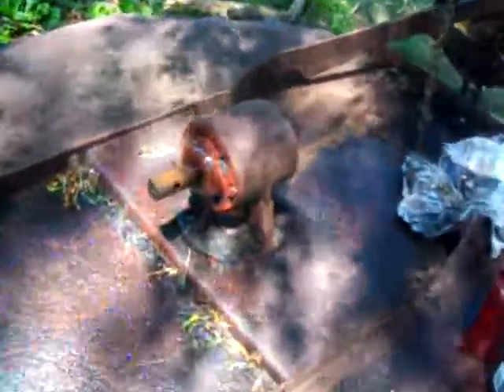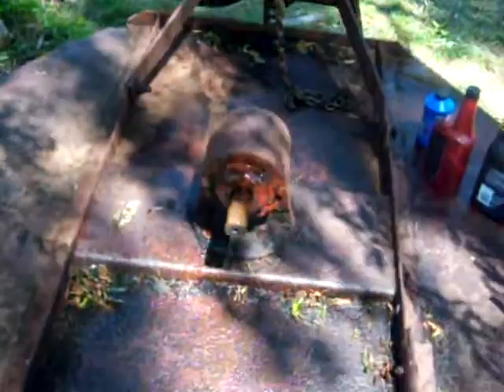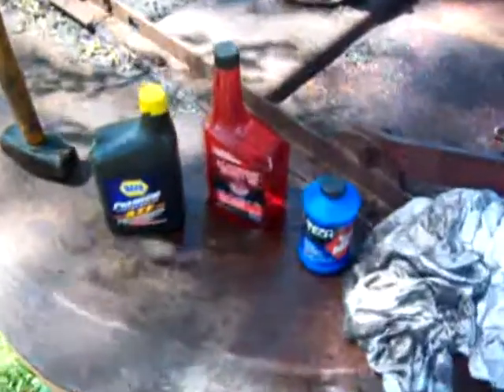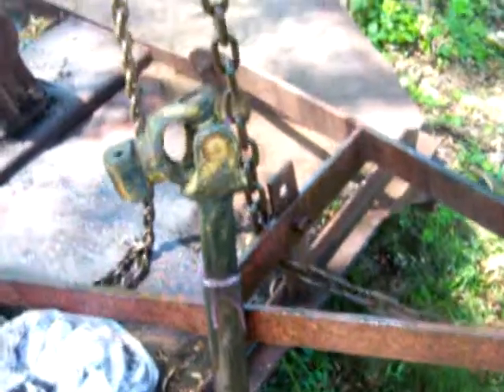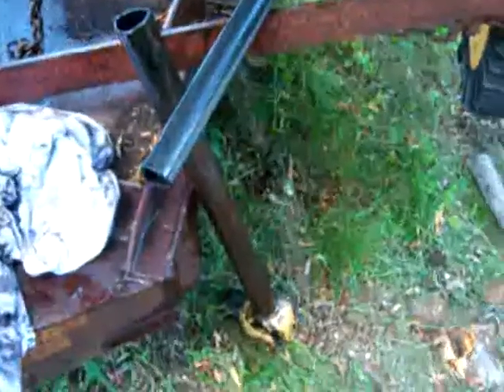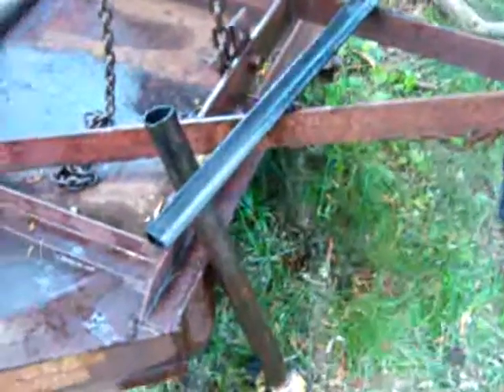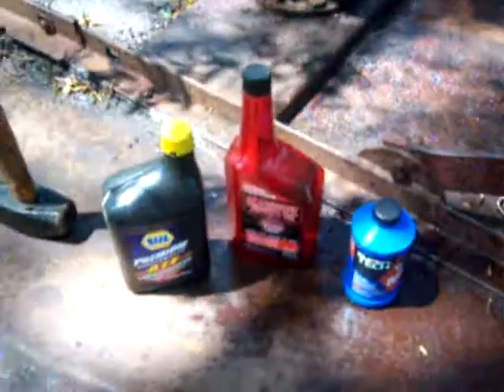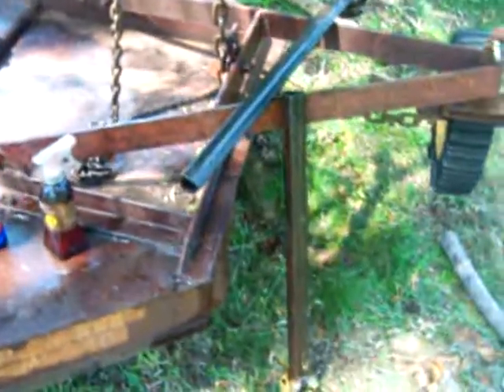Freeing A Frozen 2 Piece PTO Shaft With Home Made "Panther Piss"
Update on the Bushhog I saved from the Crusher...Two Piece shaft was frozen solid, using my Brother Sonny's  Home Remedy / Recipe , For "Panther Piss"  as he calls it,   Even amounts of Trani Fluid, Brake Fluid & Marvel Mystery Oil, mixed togeather in a spray bottle ,and a little Persuasion From the 5 lb hammer,  and Gravity,  I managed to break it free in no time at all.